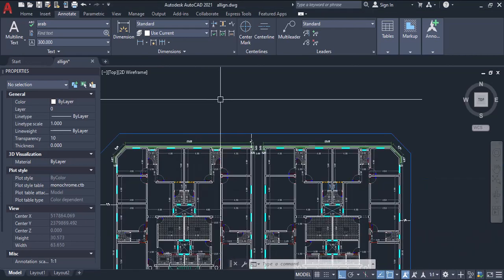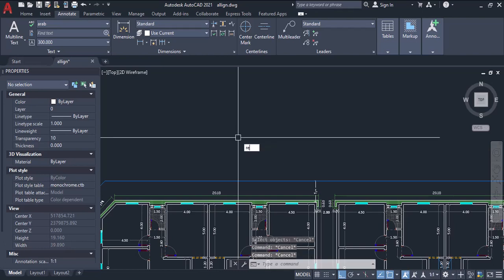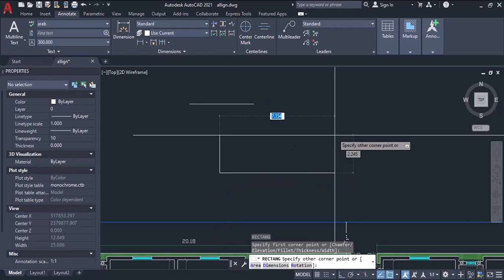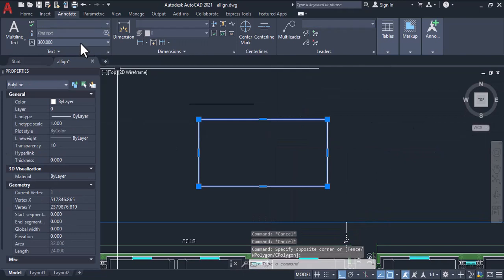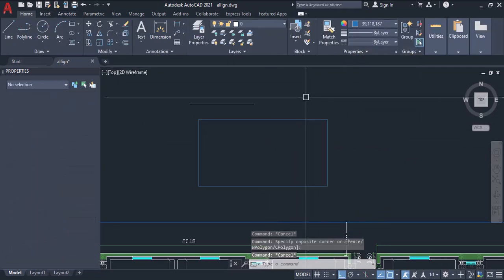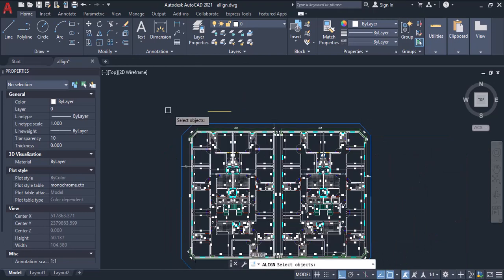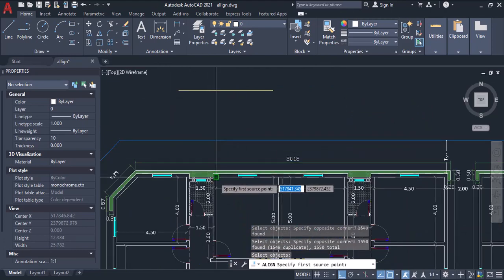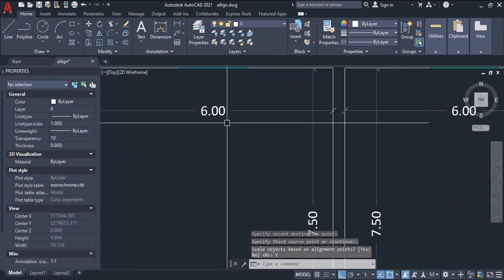The Align Command | AutoCAD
Welcome to AutoCAD's Align command tutorial.

In AutoCAD, the Align command is a powerful tool used to precisely align objects within your drawings.